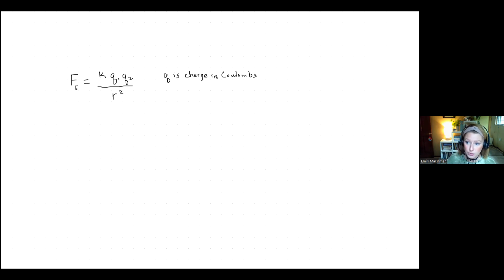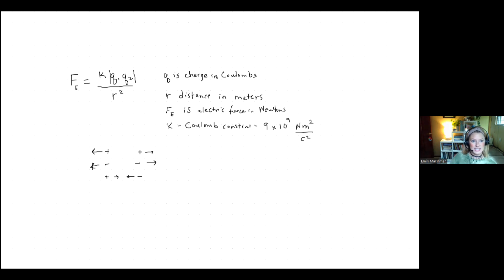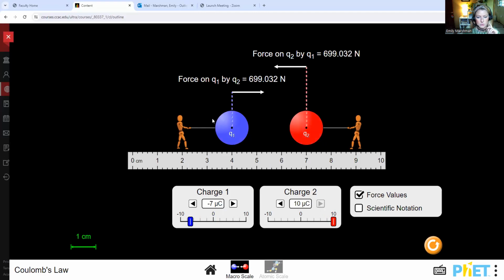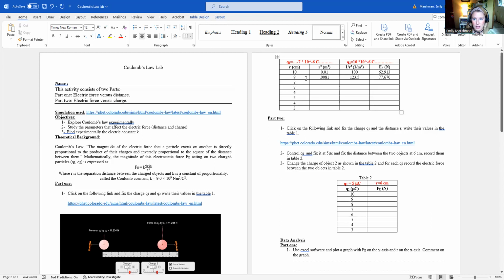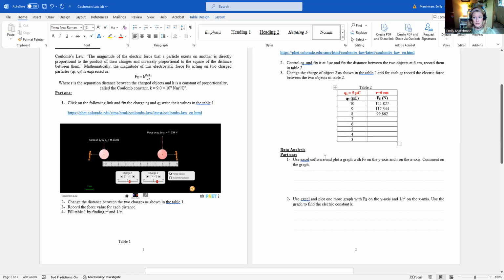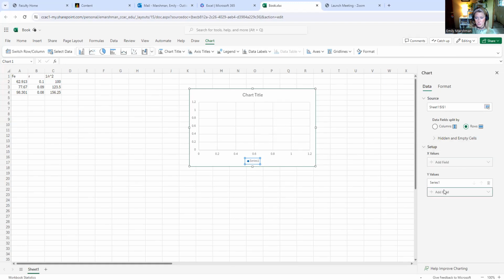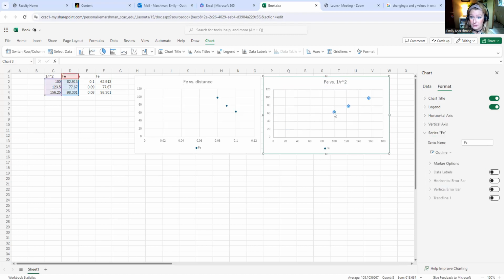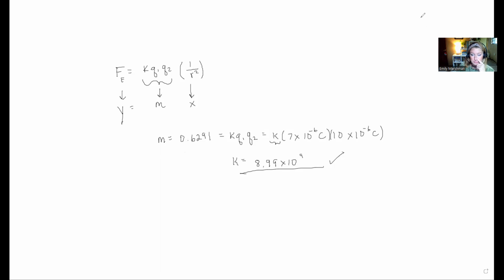Coulomb's law laboratory